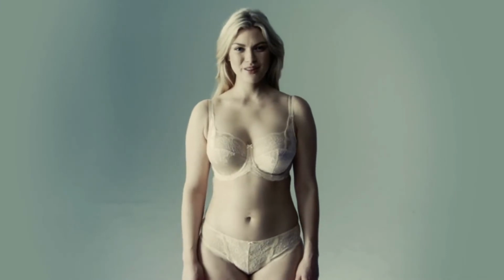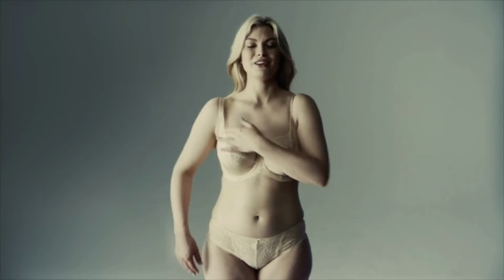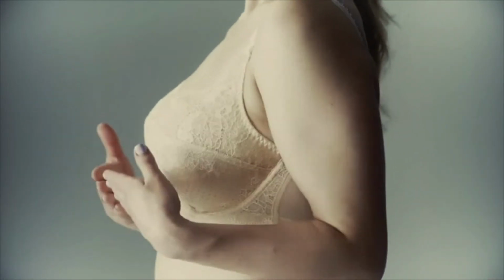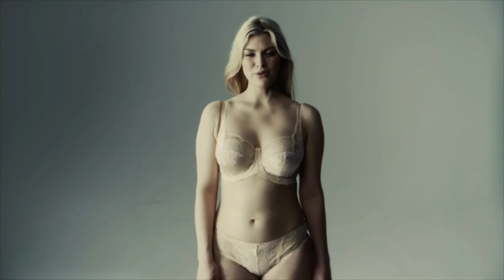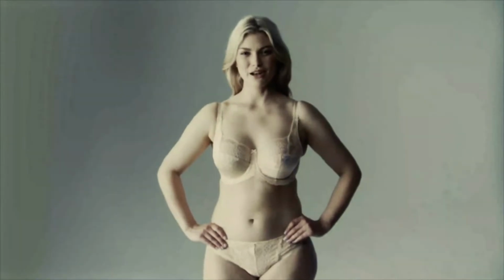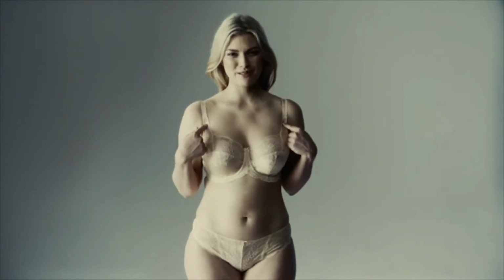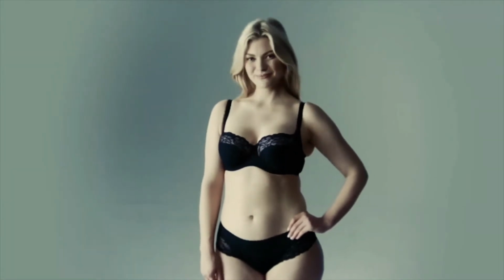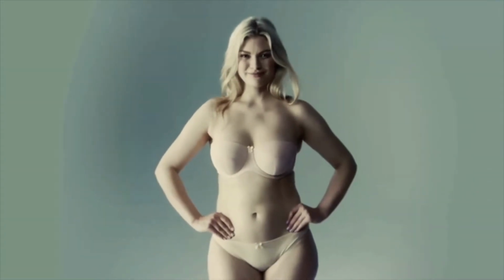Top 5 Best Bras For Fibrocystic Breasts In 2024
➤ Best Bras For Fibrocystic Breasts List:
1. TASADA V-Neck Sports Bras for Women
2. Panache Women's Strapless Bra
3. QINSEN FAFOFA Ribbed Workout Outfits
4. Lavento Women's Racerback Sports Bra
5. Smart & Sexy Women's Strapless Bra

We have taken every step to eliminate your confusion. We've rounded up the best on the market. Based on years of experience, we have picked the 5 best bras on the market. Based on their comfortability, quality, price it will not be possible to find their complement. Don't waste your precious time and choose our collection of best bras. Which is worth both your time and money. bestbra bra Watch More Videos Best Non Underwire Bra Best Unlined Bra Best Front Closure Bra ➤ Don't forget to: ★ Subscribe ★ Like ★ Comment ★ Share with your friends ➤ All These products in this video belong to the website owner and the product owner. This is not a promotional video, just some cool gadgets that make our life better. ➤ Disclaimer: This channel is a participant in the Amazon Services LLC Associates Program, an affiliate advertising program designed to provide a means for sites to earn advertising fees by advertising and linking to Amazon.com ➤ Copyright Issue:- If you find any of your copyrighted material in this video, please leave us a message (crafftstudios at gmail dot com) so we can resolve the issue.

If you're confused about finding the best bra for fibrocystic breasts, you're not the only one. We have taken every step to eliminate your confusion. We've rounded up the best on the market.

Based on years of experience, we have picked the 5 best bras on the market. Based on their comfortability, quality, price it will not be possible to find their complement.

Don't waste your precious time and choose our collection of best bras. Which is worth both your time and money.

      owners.